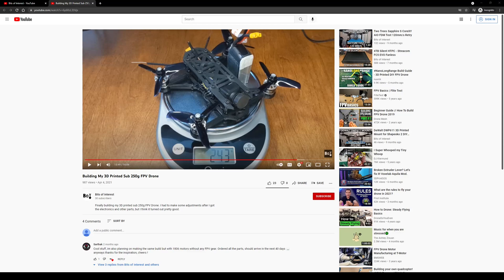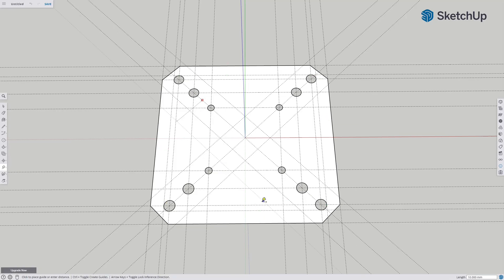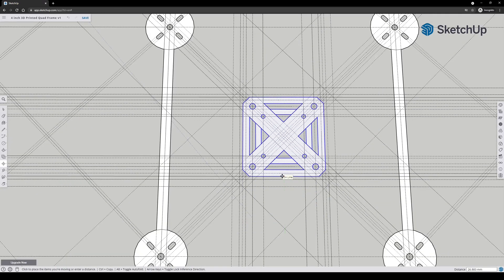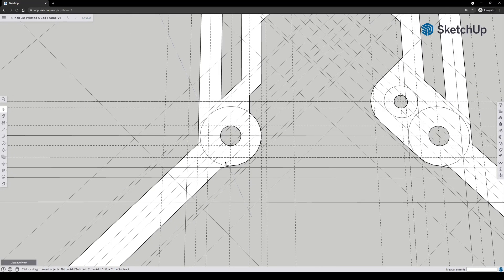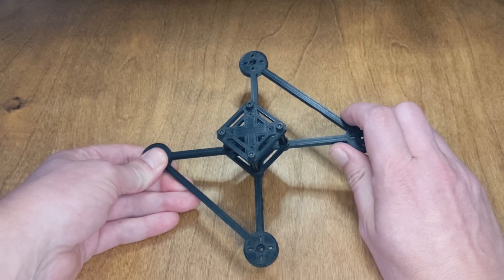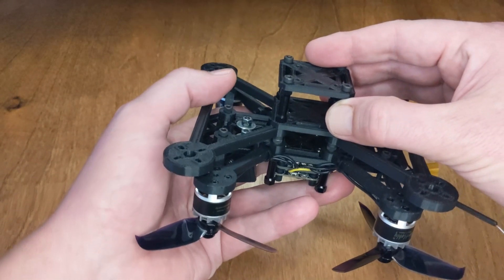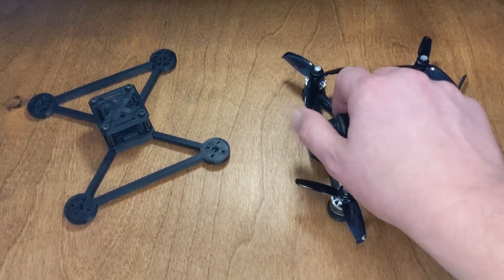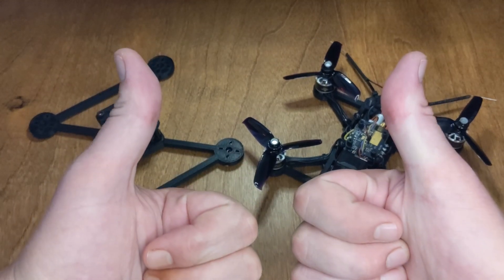Can You 3D Print A 4 Inch Drone Frame For Sub 250g?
A viewer wanted to build a 4 inch 3D printed drone with 1806 motors and a 3S 1000mAh battery so I tried to figure out how to do that sub 250g.